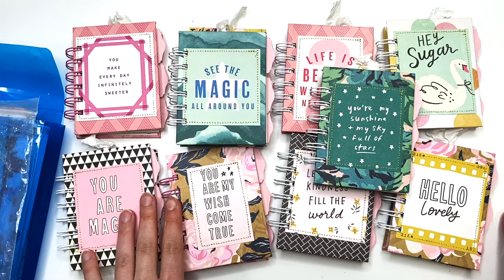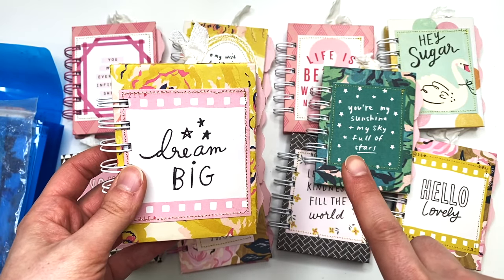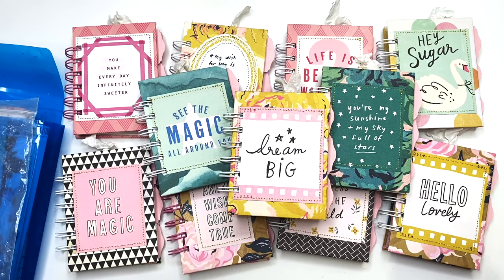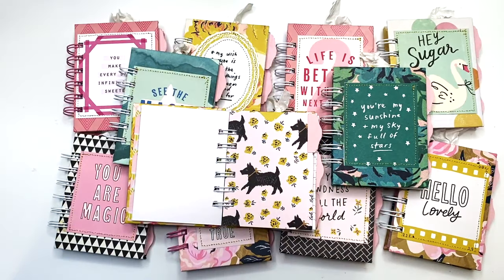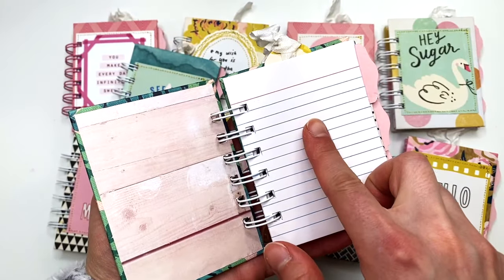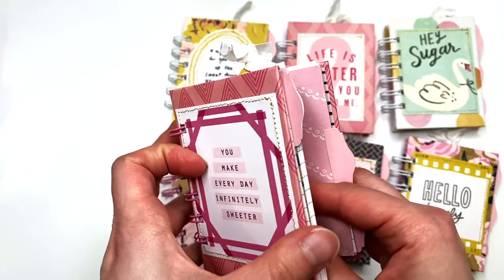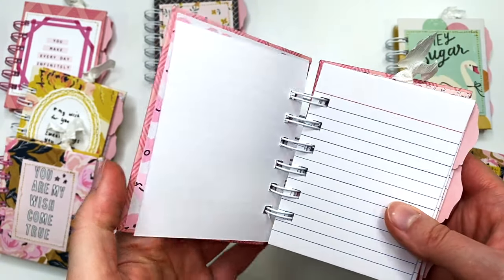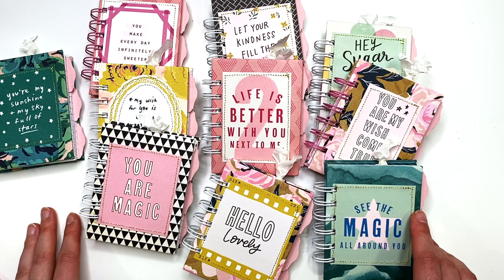Mini Journals Project Share using my scraps and my Mini Cinch Machine, Mini Notebooks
In today's video I am sharing with you some mini journals I made in a project share video. I was able to use my scraps and more specifically my scrap chipboard with a bunch of random 12x12 sheets in my stash I wanted to use up as well. I also finally used my mini cinch machine but with my regular cinch machine as well, and that's just what worked for me best. These mini notebooks are just so adorable and I love them! Hope you like them too!

♥ GOT MAIL? Send it to:
KarolinasKrafts
USA